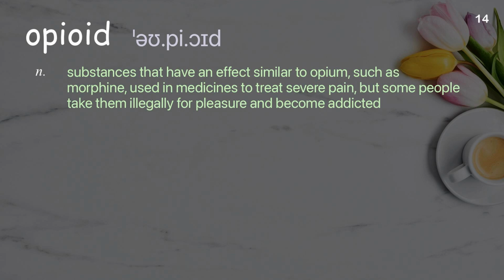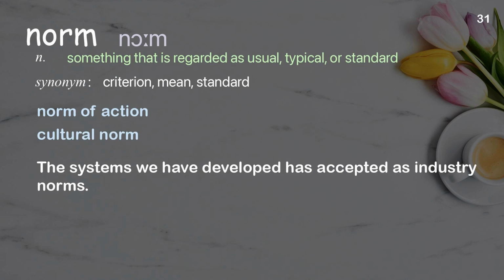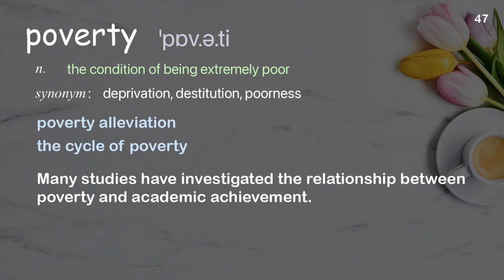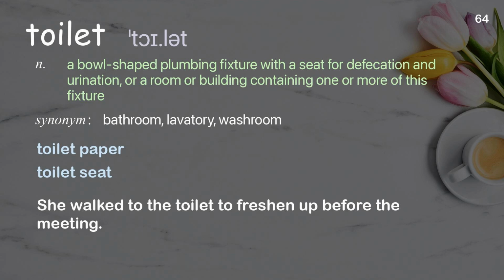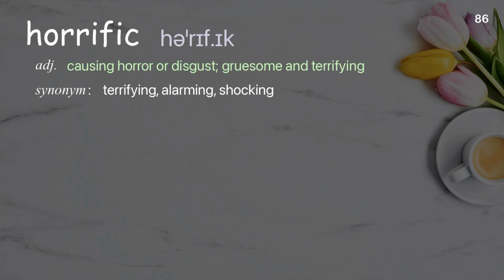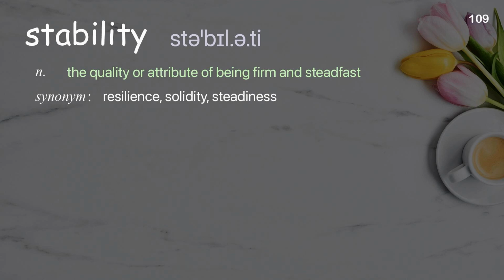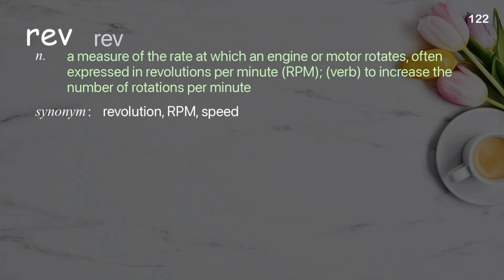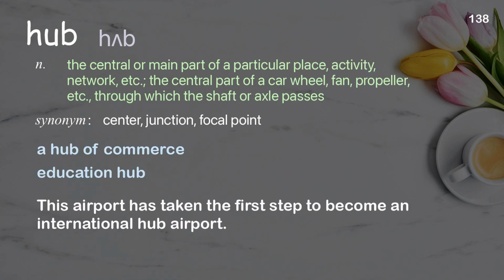139 Academic Words Words Ref from "The critical role librarians play in the opioid crisis, TED"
■PLEASE NOTE

■Reference Source
Chera Kowalski: The critical role librarians play in the opioid crisis | TED Talk